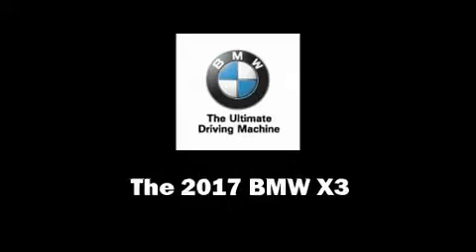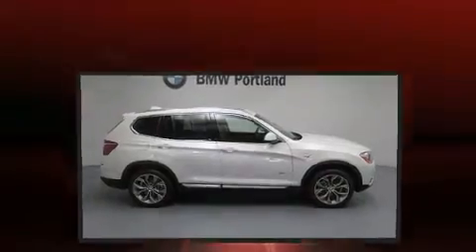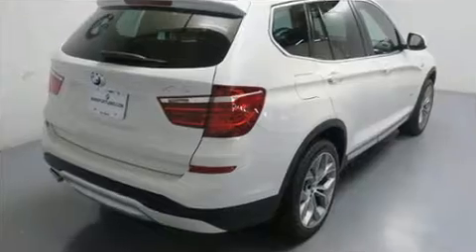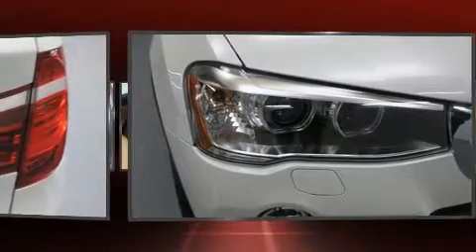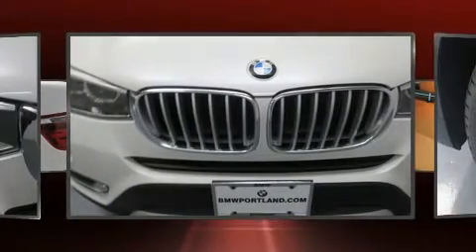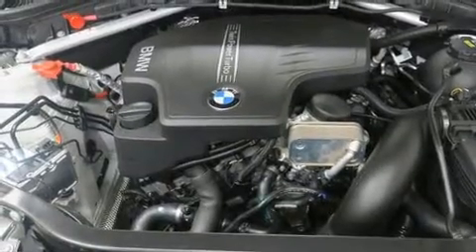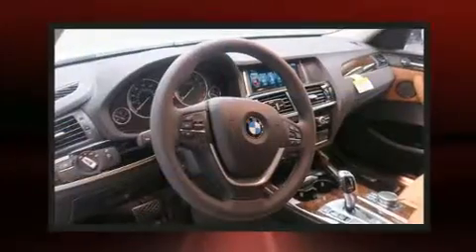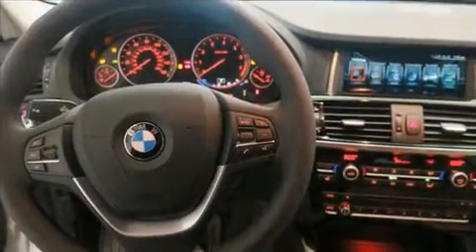2017 BMW X3 xDrive28i in Portland, OR 97201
BMW Portland
2001 SW Jefferson St

Come test drive this 2017 BMW X3. It features an automatic transmission, all-wheel drive, and a 2 liter 4 cylinder engine. A turbocharger is also included as an economical means of increasing performance. BMW prioritized fit and finish as evidenced by: a power seat, a trip computer, automatic temperature control, front fog lights, a power rear cargo door, a roof rack, and remote keyless entry. BMW ensures the safety and security of its passengers with equipment such as: dual front impact airbags with occupant sensing airbag, head curtain airbags, traction control, brake assist, anti-whiplash front head restraints, ignition disabling, an emergency communication system, and 4 wheel disc brakes with ABS. Electronic stability control ensures solid grip atop the road surface, no matter how challenging the driving conditions. We have the vehicle you've been searching for at a price you can afford. Please don't hesitate to give us a call.